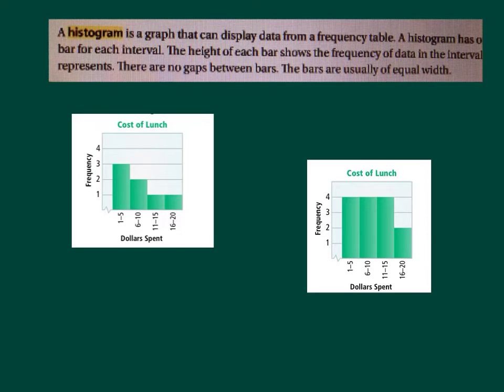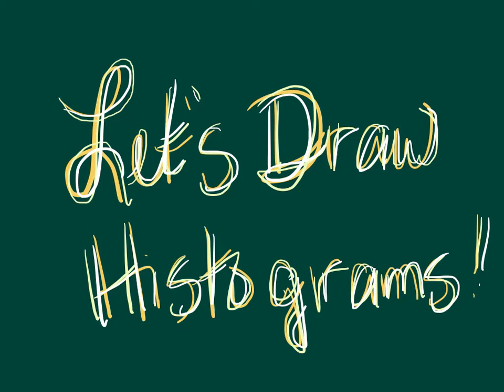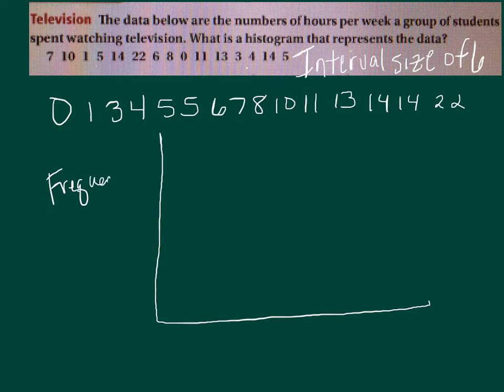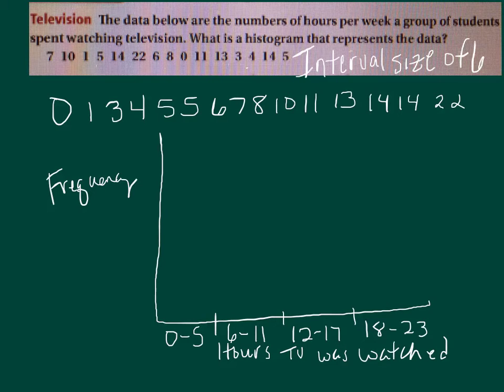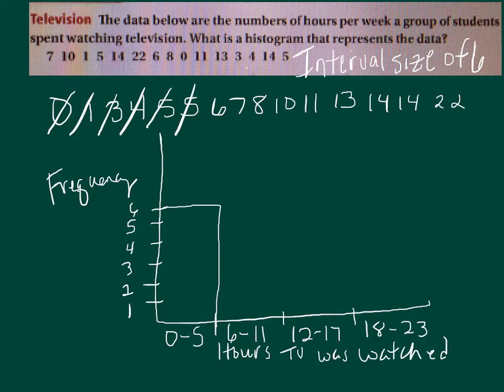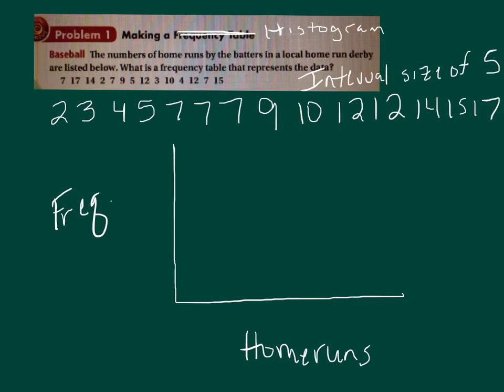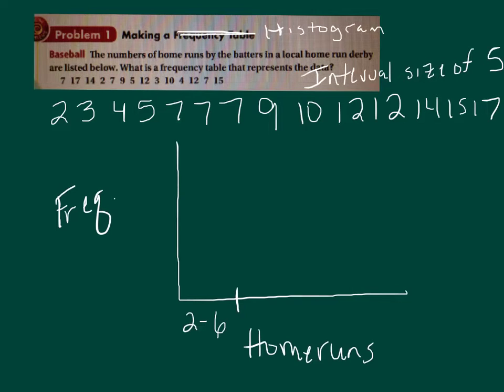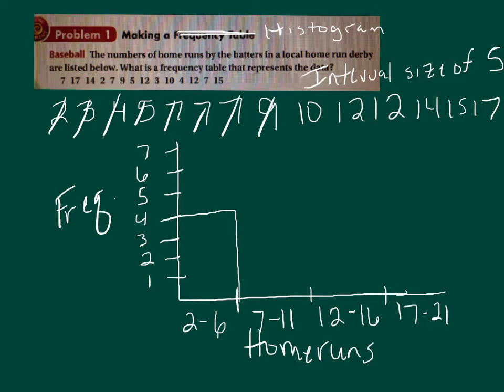Mrs.Holbrook- histograms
histogram